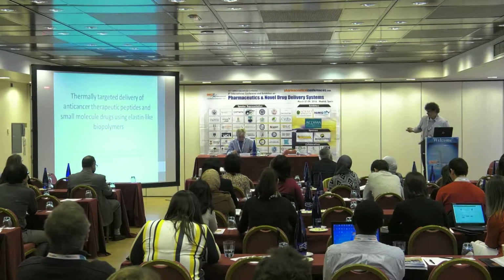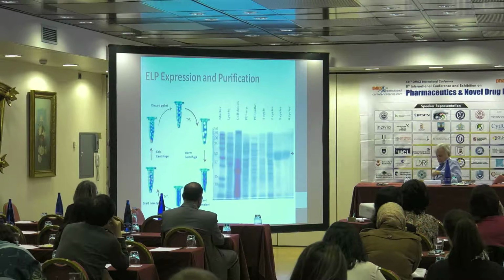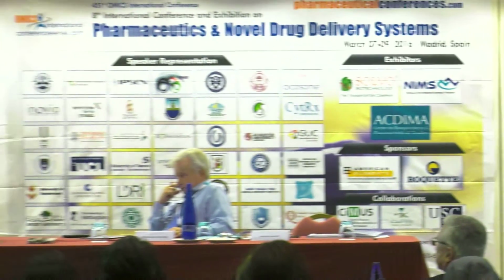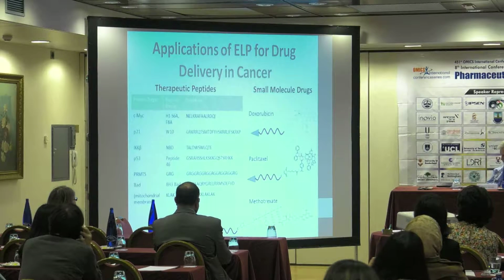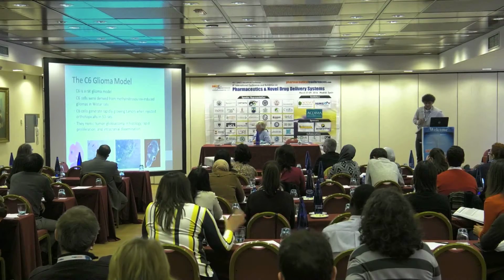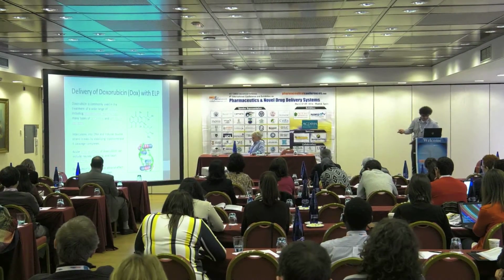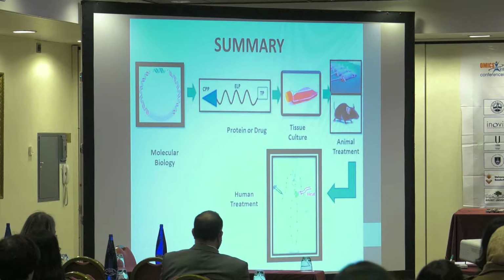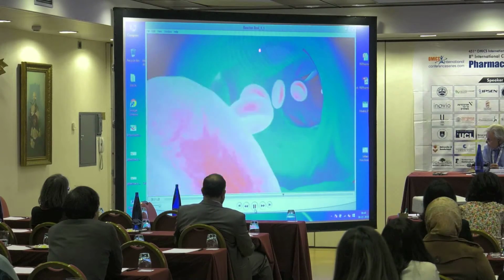Drazen Raucher | USA | Pharmaceutics & Novel 2016 | Conferenceseries LLC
8th International Conference and Exhibition on Pharmaceutics & Novel Drug Delivery Systems March 07-09, 2016 Madrid, Spain

Thermally targeted delivery of anticancer therapeutic peptides using elastin-like biopolymers